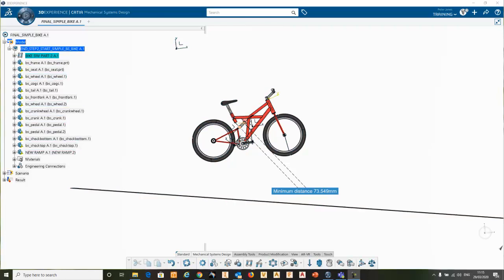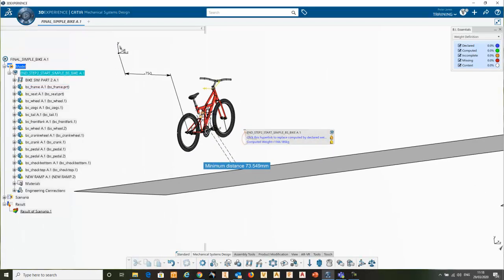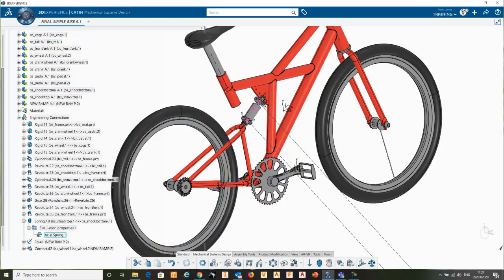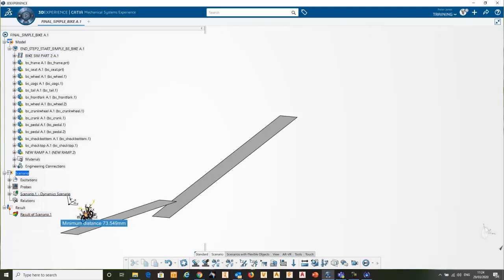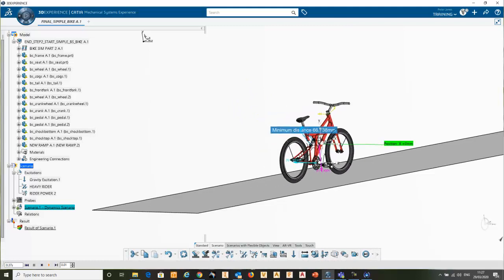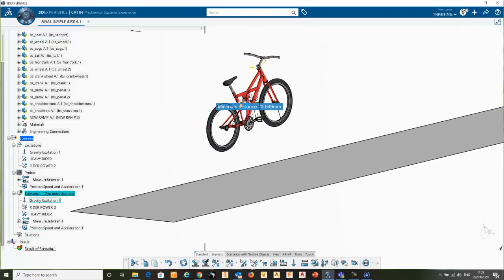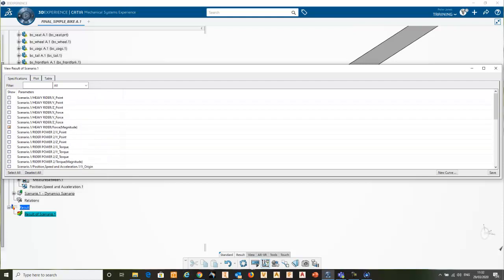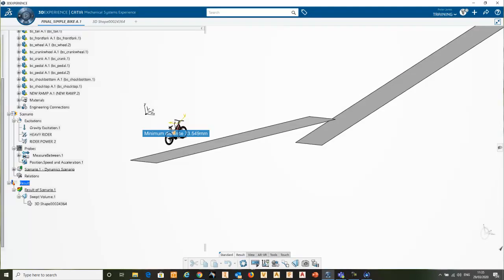BIKE SIM PART 2 - using 3DExperience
This video extends the BIKE SIM with a dynamic simulation and plots sending the bike down a sloping track.
I've used the CATIA apps - MECH SYS DESIGN and MECH SYS EXPERIENCE to complete the tasks.
I hope you find it useful and if you have any comments please dont hesitate to connect.